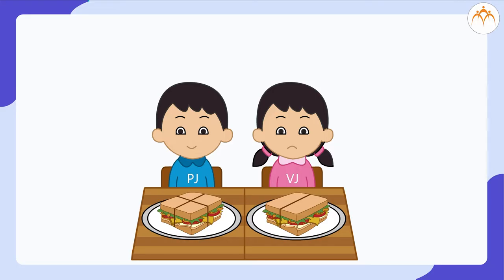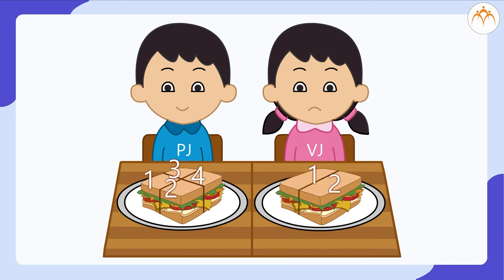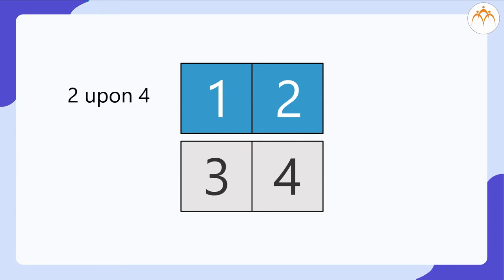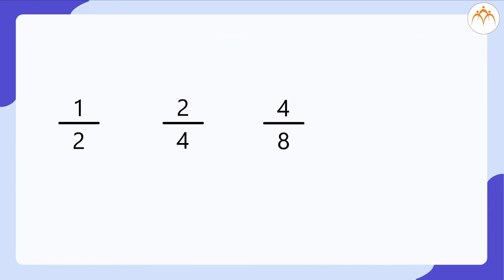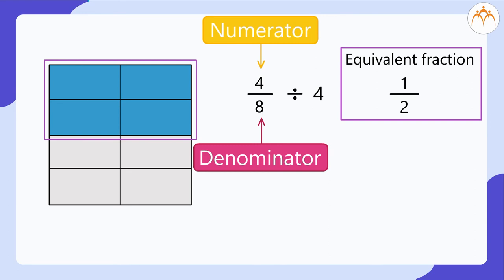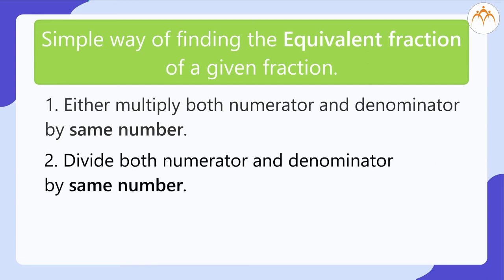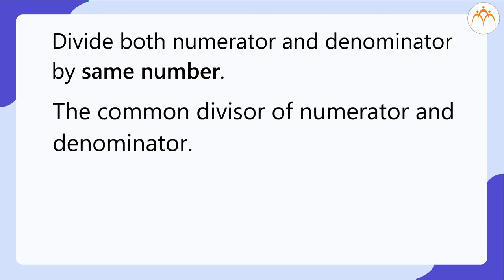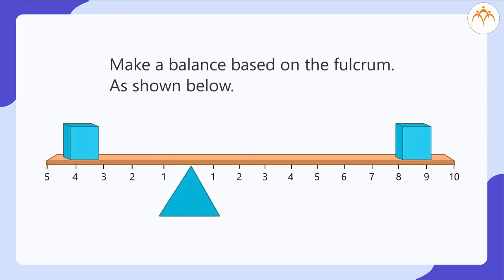Fractions | 5th Mathematics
Fractions, Class 5, Jnana Prabodhini, Maharashtra Board,